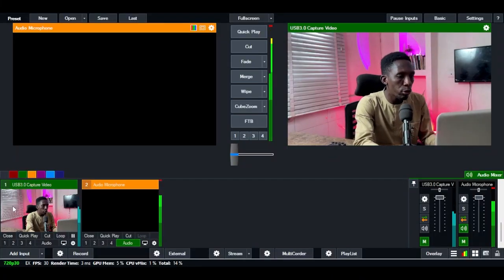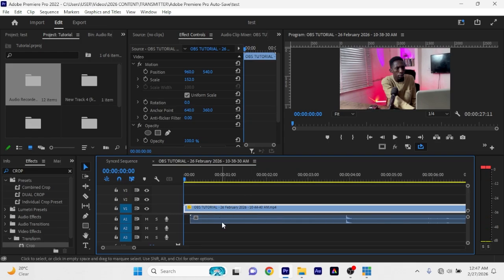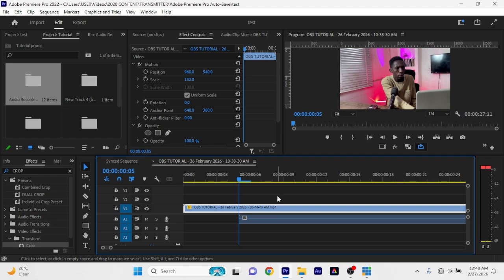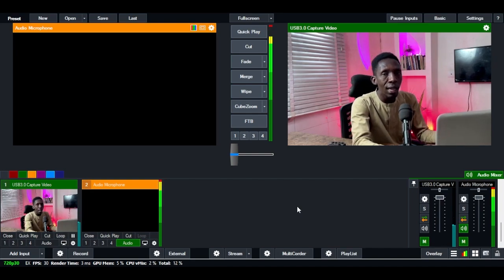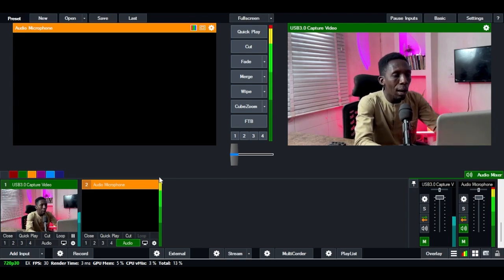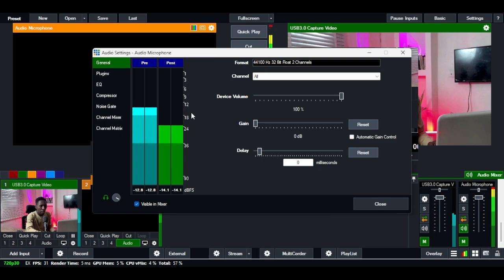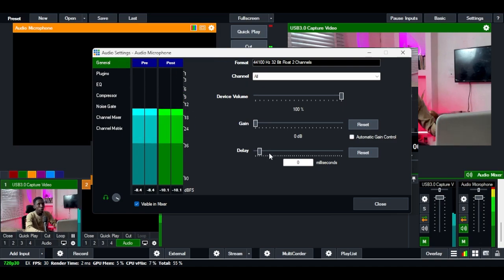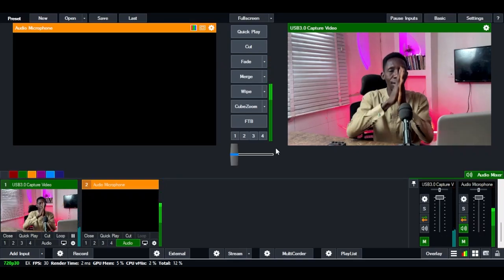How to FIX AUDIO Delay in Vmix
Are you experiencing audio delay in vMix? Is your sound not matching your video? In this video, I will show you how to fix audio delay in vMix and sync your audio and video properly.
If your vMix audio is out of sync or delayed, this simple method will help you fix it quickly.

This tutorial is perfect for live streaming, church streaming, events, and recording with vMix. It works for microphones, cameras, and external audio sources.